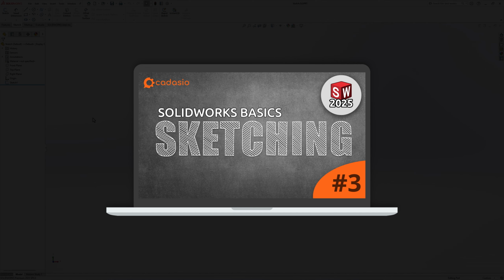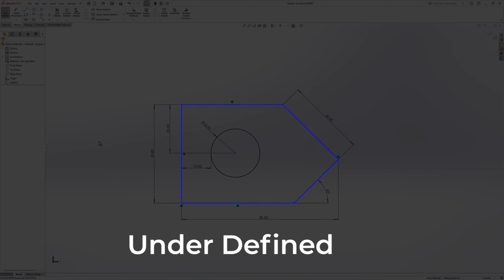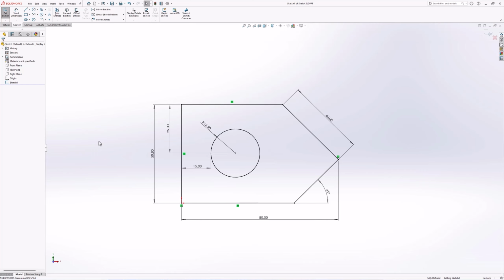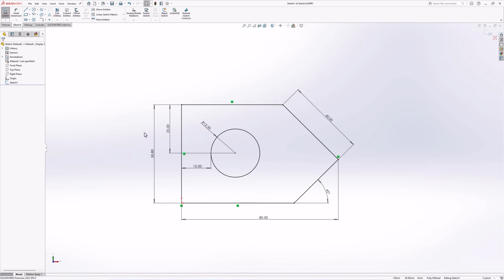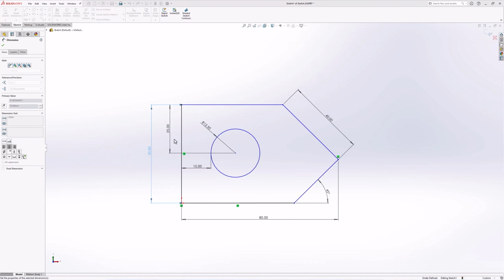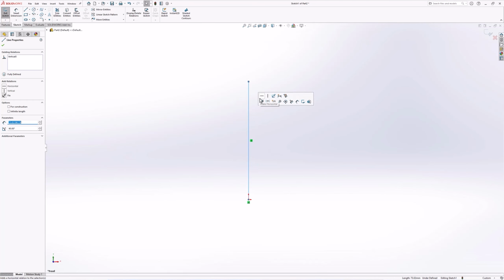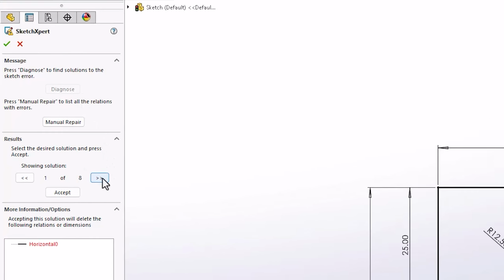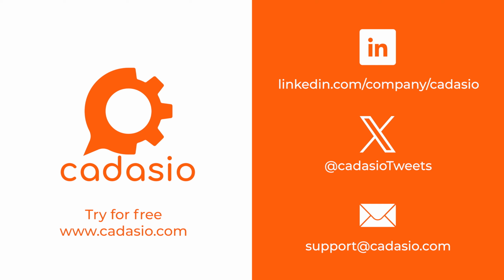SolidWorks Beginner Tutorial - Sketching Basics - Part 4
Struggling knowing where to start with SolidWorks sketching? This mini-series breaks down the fundamentals in a simple, easy-to-follow way! Whether you’re a student, engineer, or hobbyist, mastering sketching is essential for 3D modelling.

Using SolidWorks 2025, we’ll cover:
✔️ Sketching basics for beginners
✔️ Geometric constraints & relations
✔️ Best practices for fully defined sketches
✔️ Tips to speed up your workflow

These skills apply to all SolidWorks versions, so jump in and start sketching! 🎨

💬 Got questions? Drop them in the comments & join our CAD community!